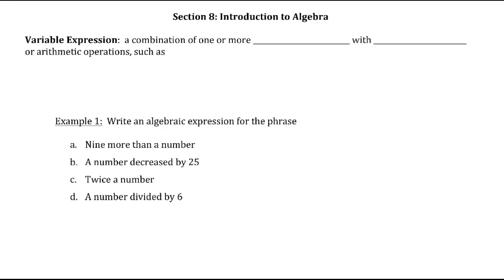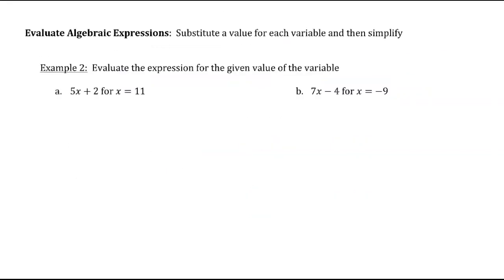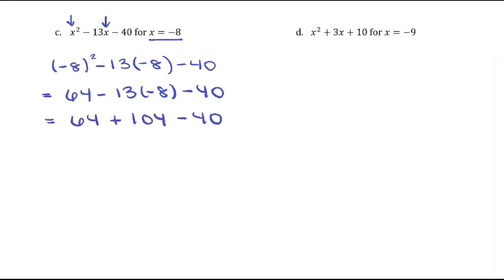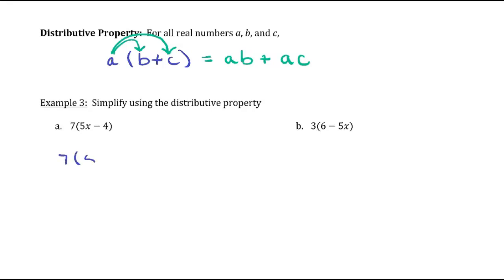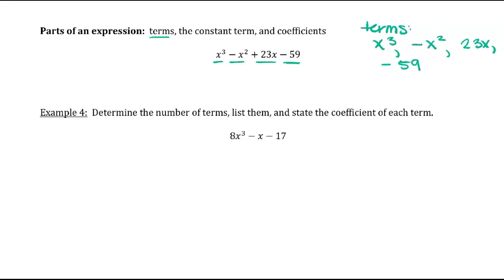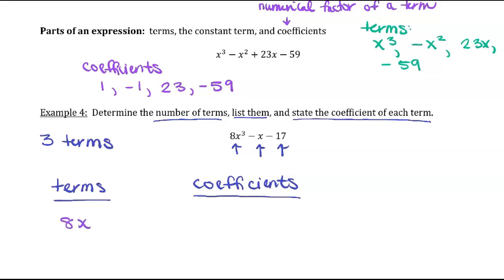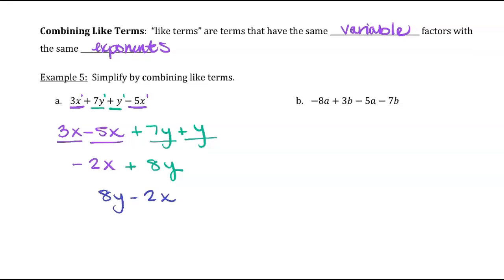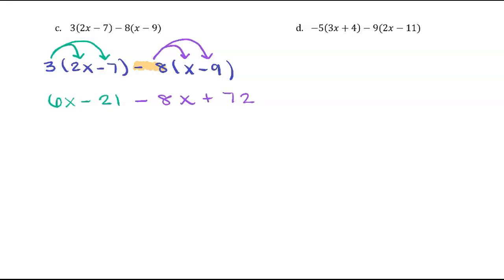Algebra Introduction to Algebra